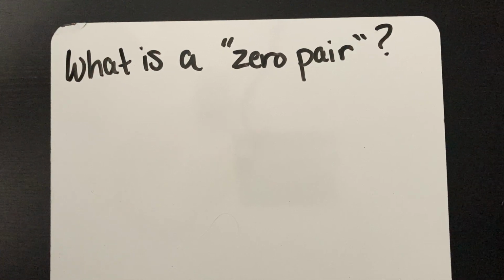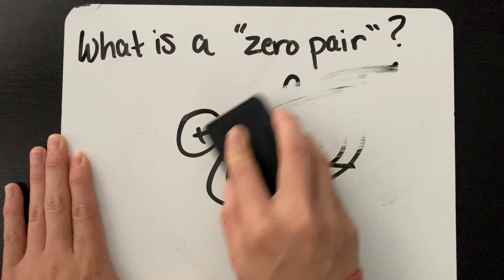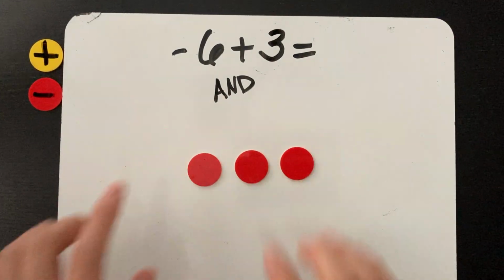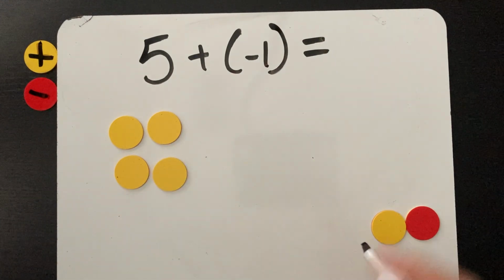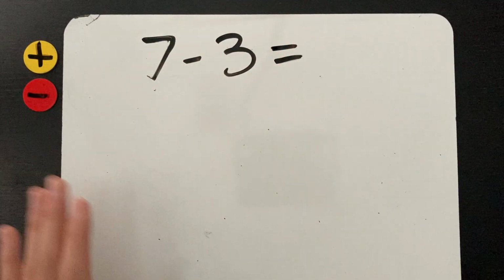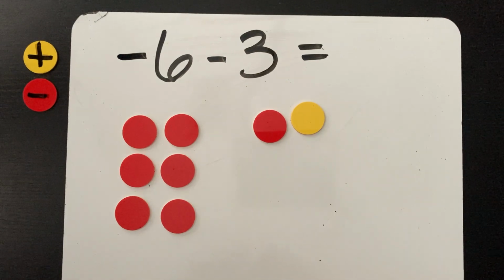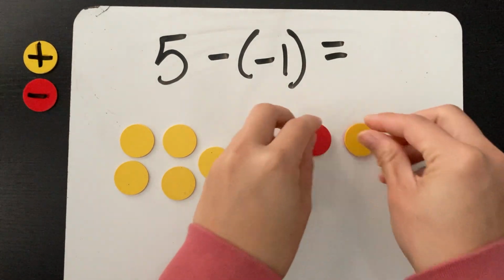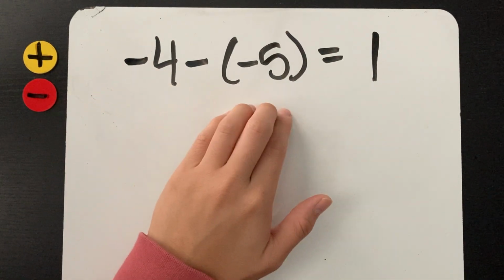Adding/Subtracting w/ Counters